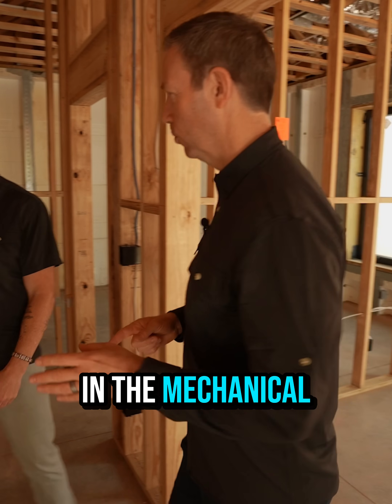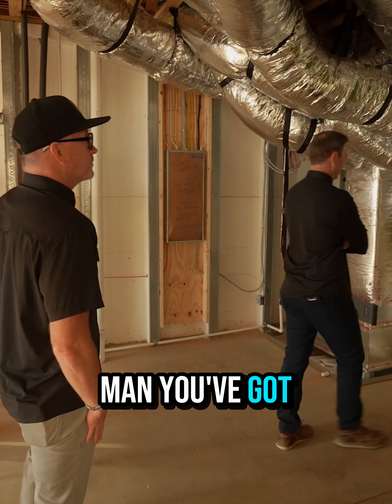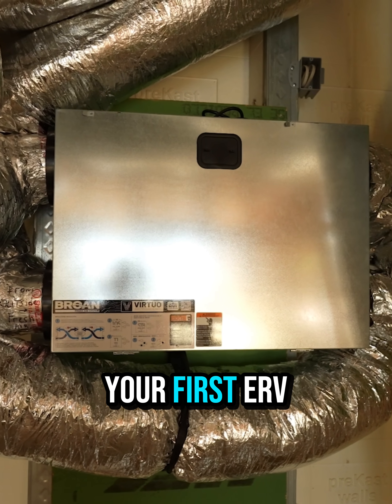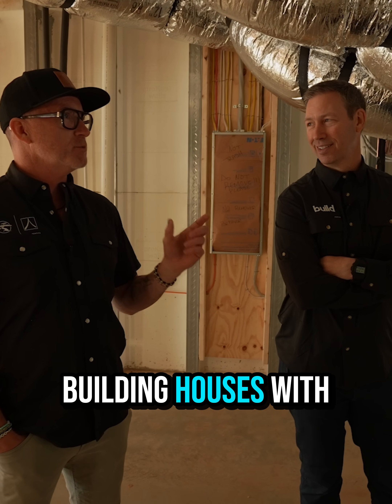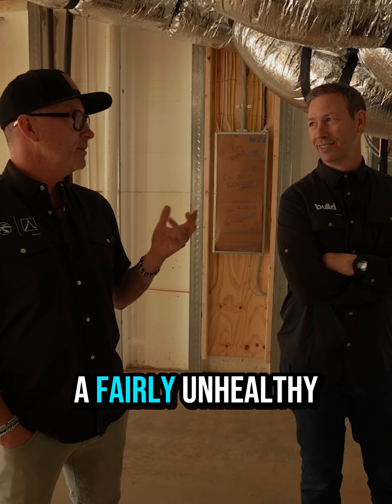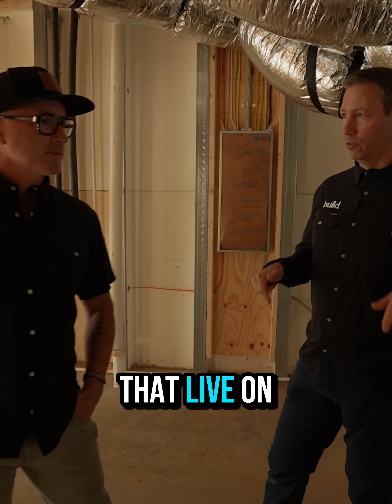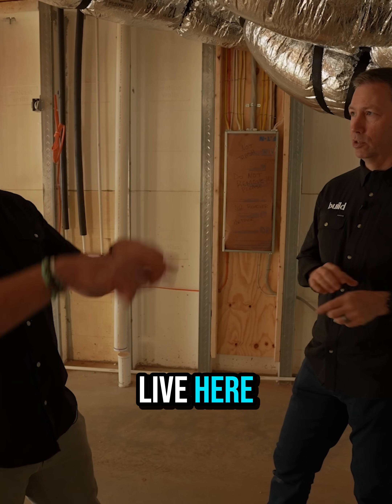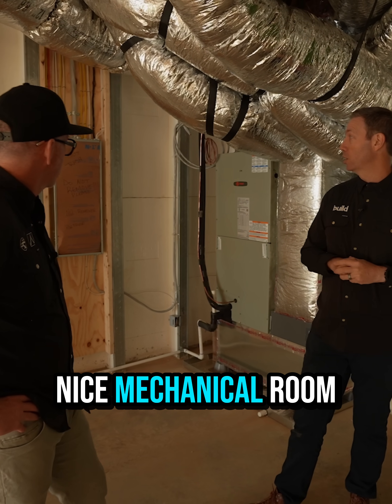Mixed-Humid Climate? Here’s What Your Home Needs.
ERVs, dehumidifiers, and climate-specific mechanicals aren’t upgrades for us — they’re standard. Matt stopped in our mechanical room during The Build Show feature to talk building science and healthy home design.

Alair Asheville | Red Tree has been designing and creating eco-luxury mountain homes in Asheville, North Carolina, in the heart of the Blue Ridge Mountains, for nearly two decades.
The award-winning company acts with a focus on building healthy, environmentally sound homes with an emphasis on sustainability and craftsmanship.

Learn more about Alair Asheville | Red Tree:
or on Instagram @RedTreeBuilders